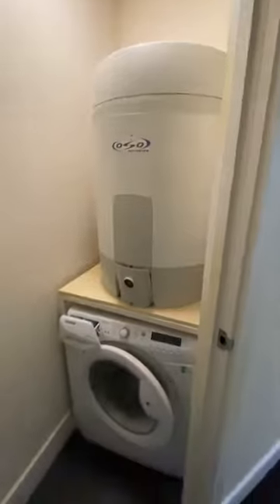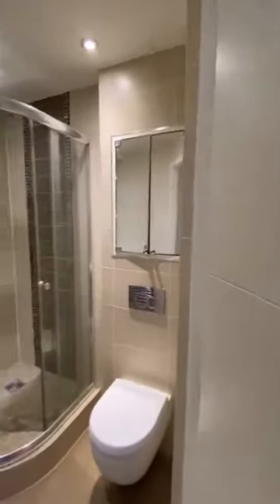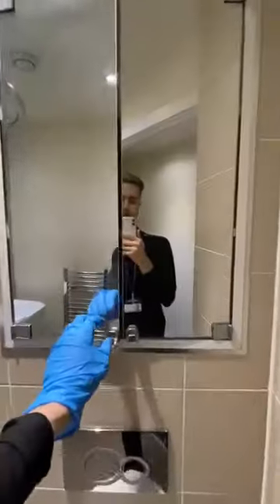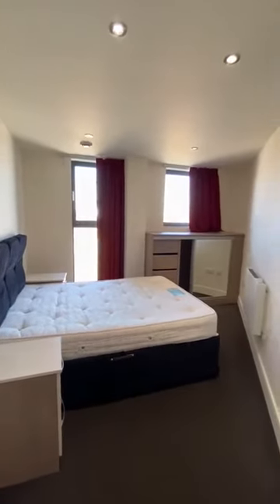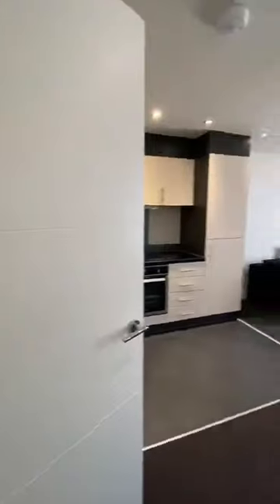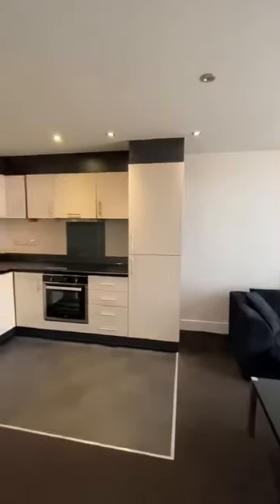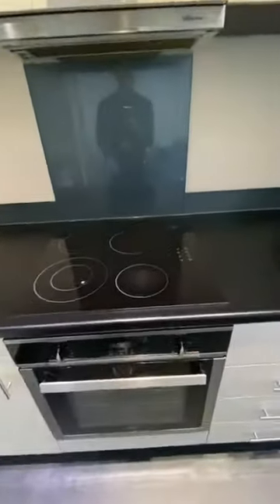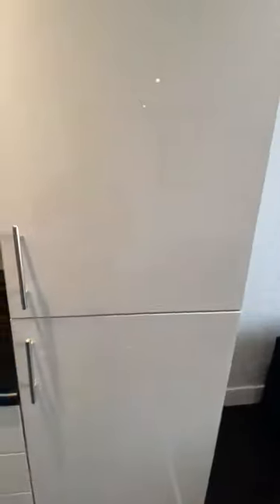1 Bedroom Furnished Apartment | Indigo Blu | Leeds City Centre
Welcome to Indigo Blu, the stylish answer to city centre living. Looking for a 1 bedroom apartment that comes fully furnished, and even has a residents roof terrace? You’ve come to the right place; this modern pad is available to move in to immediately!

Step inside this 2nd floor apartment and you’ll find a super convenient open plan layout. The centerpiece of the home has to be the spacious living area; at one end there’s a sleek kitchen with stylish units and integrated appliances, whilst the main part of the room comprises a carpeted lounge and dining area blessed with lots of natural daylight.